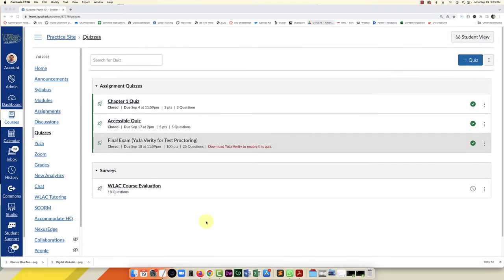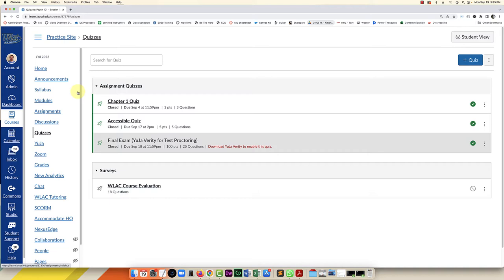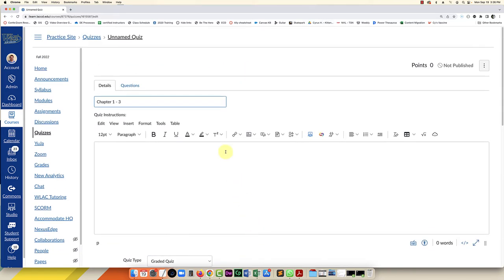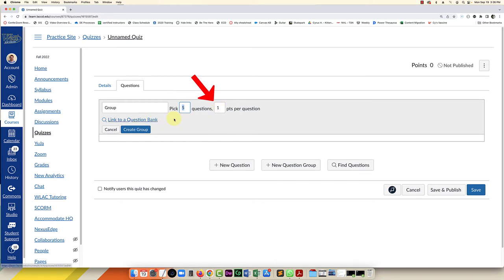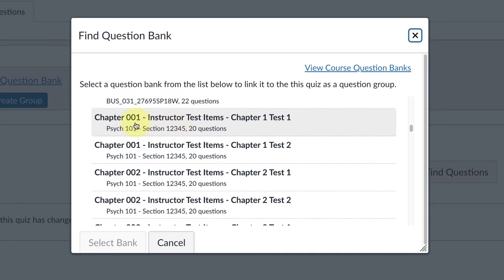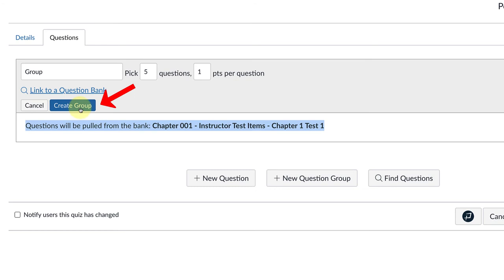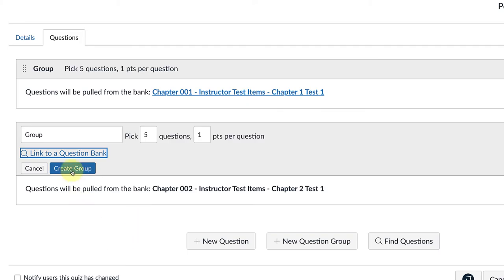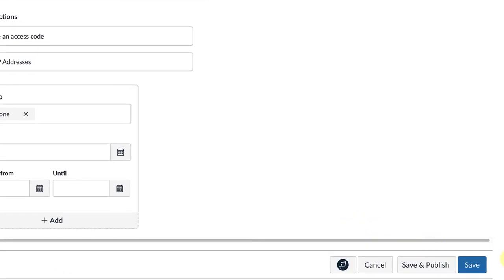How To Create a Canvas Random Draw Quiz